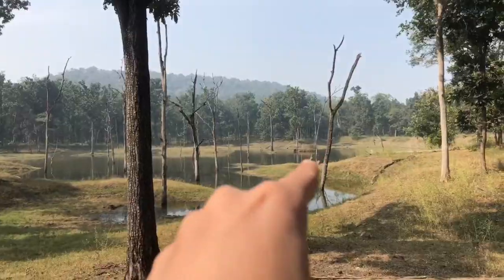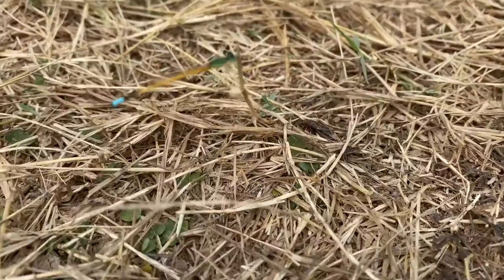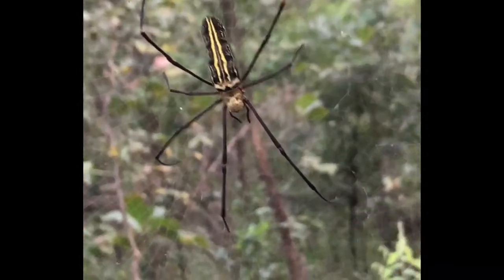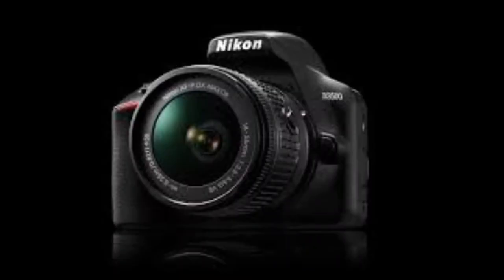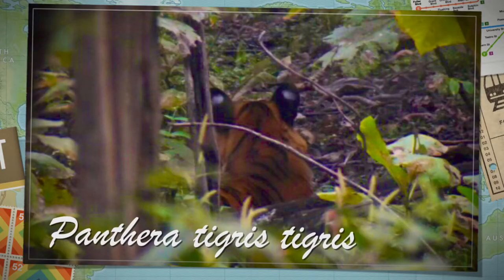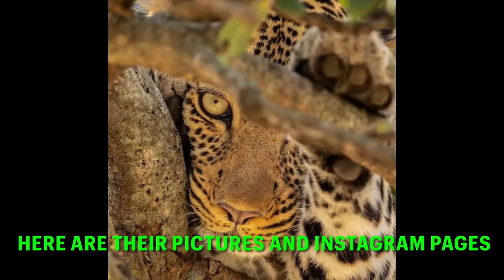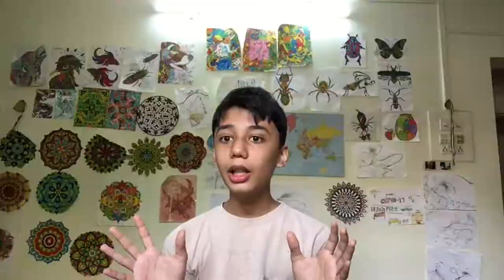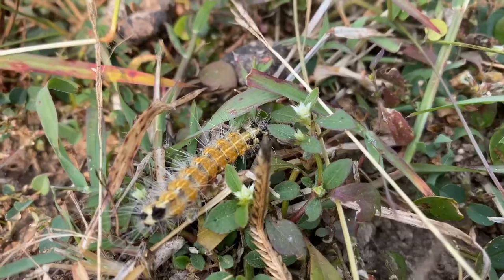Spotting a TIGER!!! (A.B.S.E.)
This week, I visited the Pench Tiger Reserve for an epic 4-day safari. I found a LOT of cool creatures, so watch this video TILL THE END to see everything I saw!

Tigers Creatureverse A.B.S.E.

Season 2